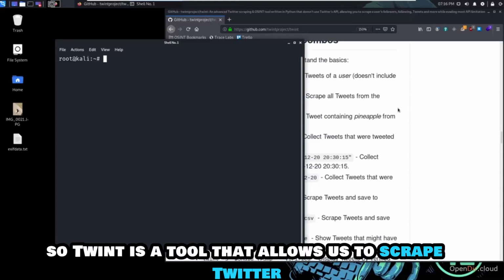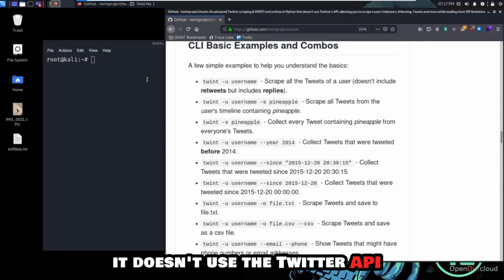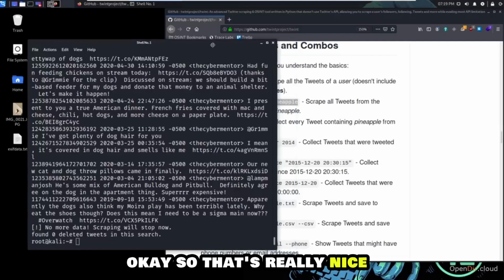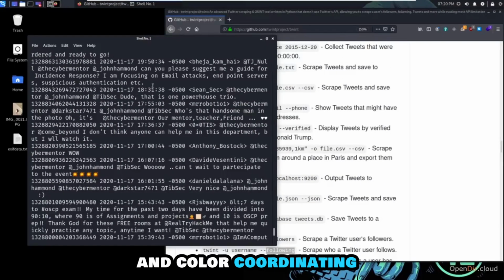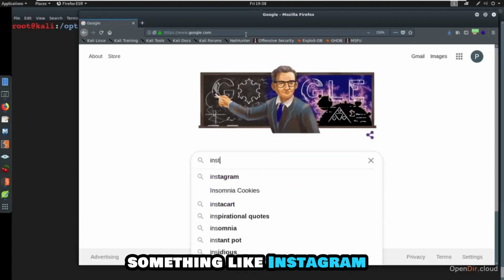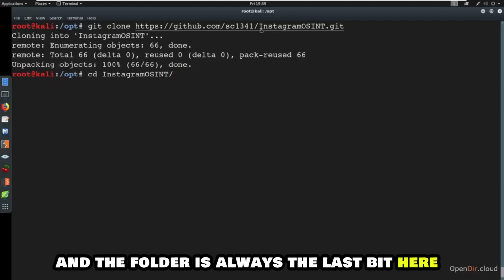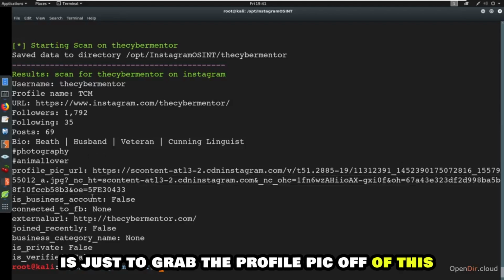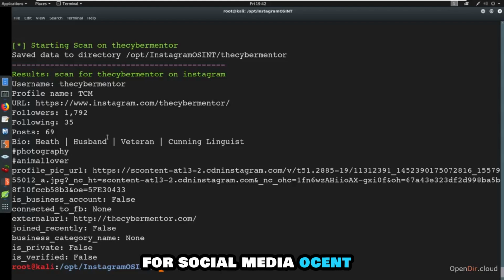SOCIAL MEDIA OSINT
hashtag#Cybersecurity hashtag#Hacking hashtag#Bugbounty hashtag#Ethicalhacking